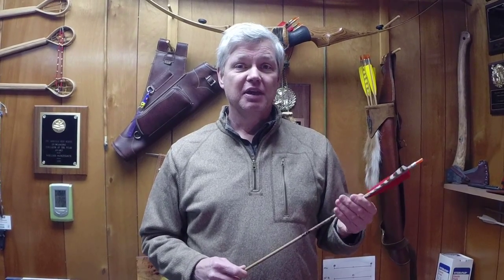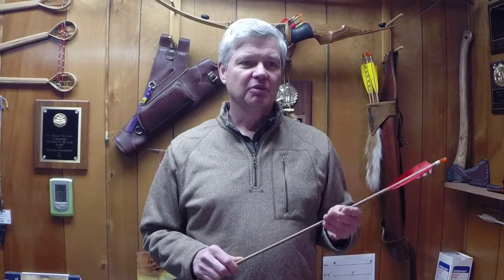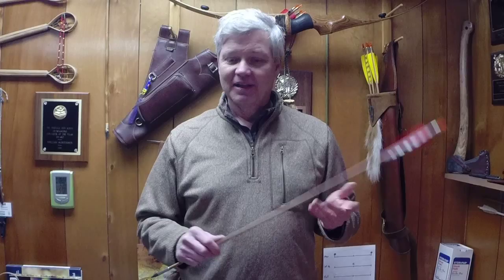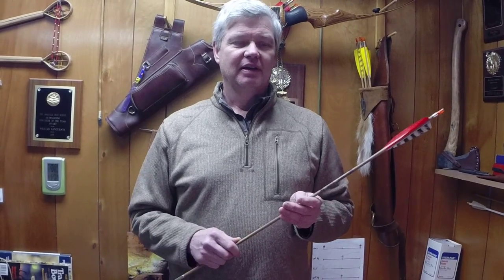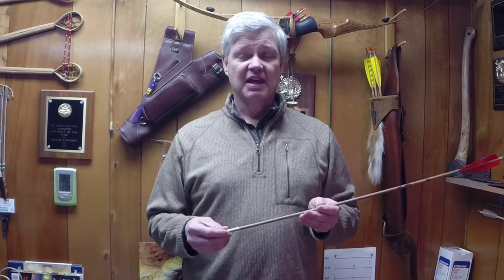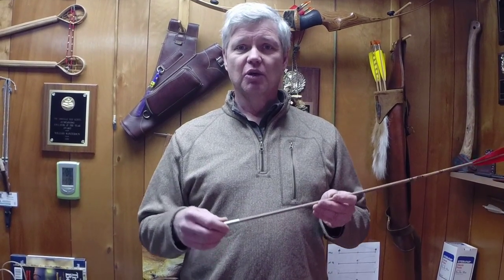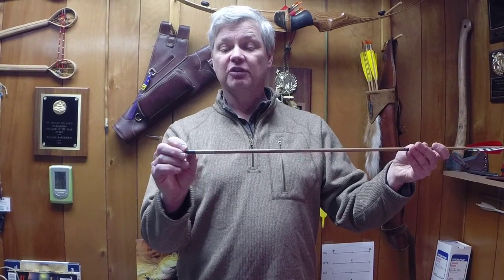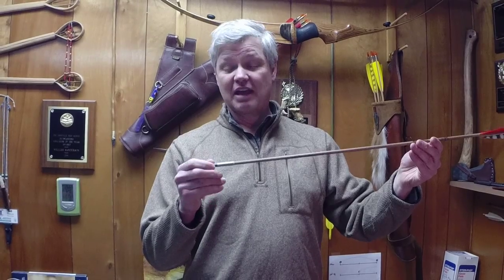Aluminum footing on carbon arrows: How-to Part 1 of 6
In this series of videos I demonstrate how I add footings made from aluminum shafting to the front and rear of a carbon arrow shaft.